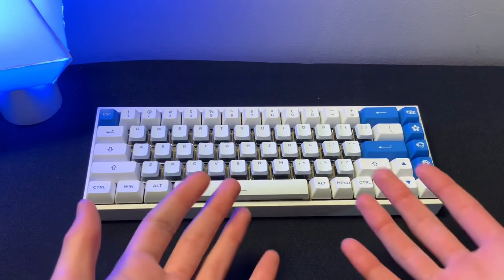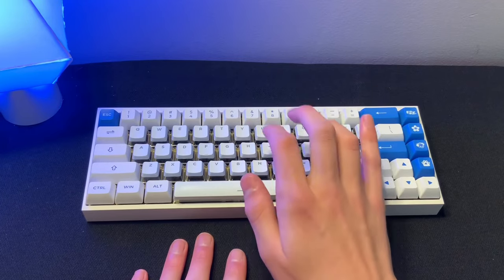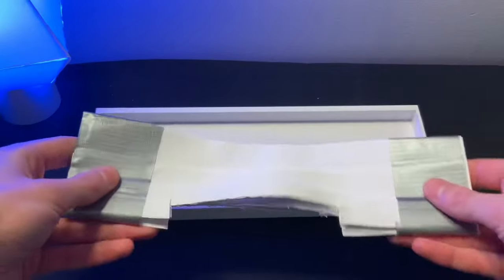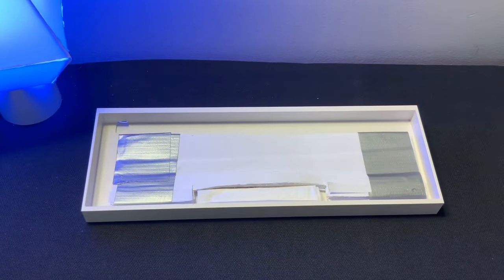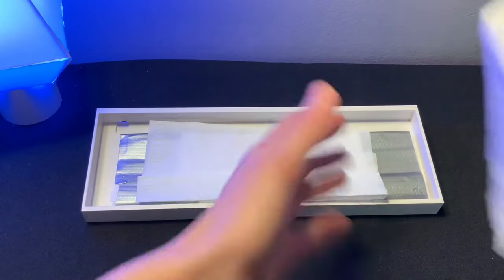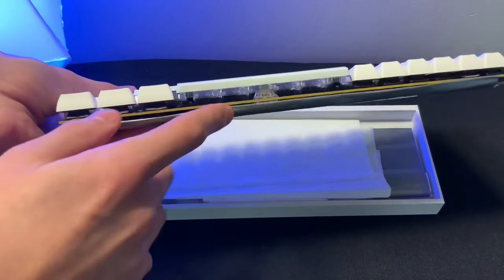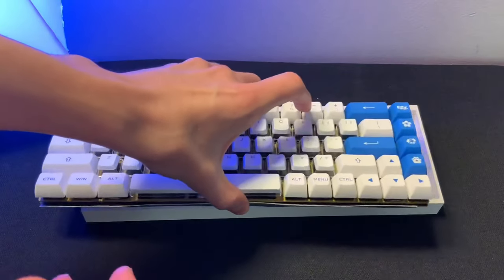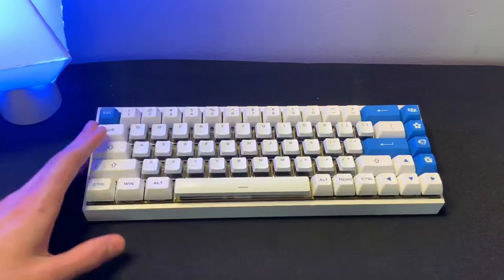The thockiest mod you have NEVER heard of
In this video I show some really dumb mods to your custom mechanical gaming keyboard and it turned out thocky and thocc and thoccy clack switch kapow

Board in video:
Tofu65 E-white with brass plate
Lubed + filmed Gateron Oil kings
Paper mod
Space bar under foam
PE foam
Friction fit

Glarses I hope you are proud